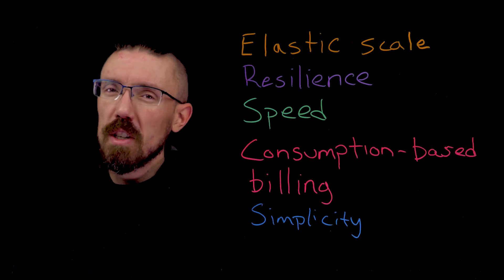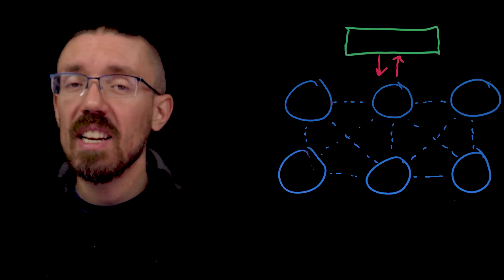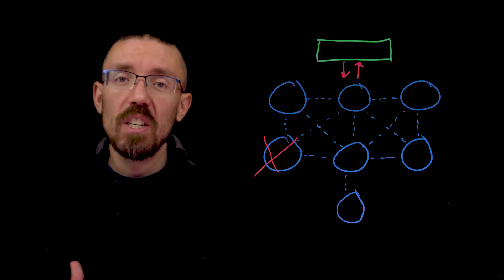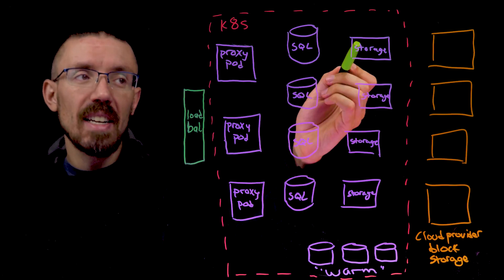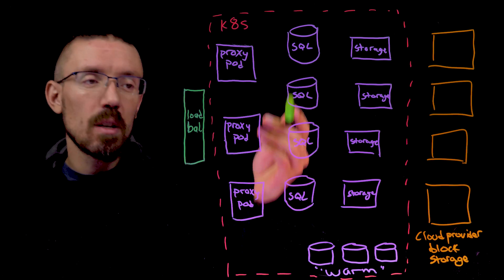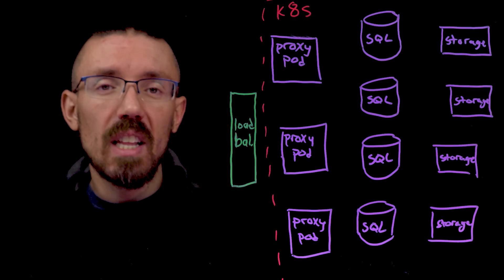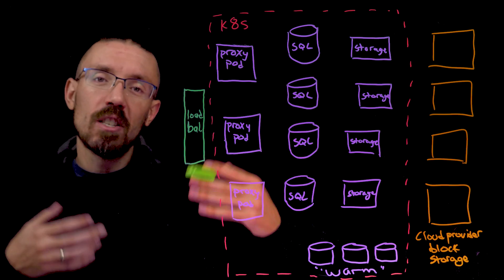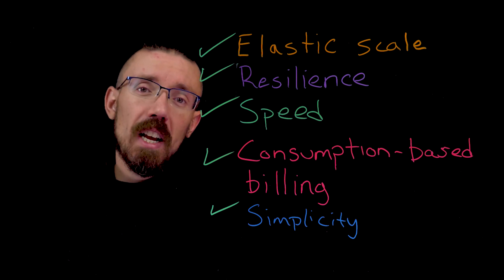How a Serverless Database Works | Featuring CockroachDB Serverless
For (much) more detail on how a serverless database works, check out the blog post

0:00 How a serverless database works: introduction
0:30 How to get scale & resilience
1:37 How to get consumption-based billing
2:00 Addressing issues with multi-tenant architectures
3:00 Tracing a query
4:07 How to get simplicity
4:44 Try a serverless database for yourself!

Three quick notes:
(1) Although CockroachDB doesn't have the kind of "cold start" delays often associated with serverless, there can be a delay of a fraction of a second when a query comes in to a previously-dormant database.
(2) when a spike in traffic first hits your database, it may take 5-10 seconds to allocate all of the additional pods needed, depending on the specific circumstances. For more details on both of these, see the blog post
(3) In the video we mention that you can scale geographically by adding nodes in different regions, even across regions and clouds. To be clear: this capability is very real in CockroachDB Dedicated and CockroachDB Self-hosted.